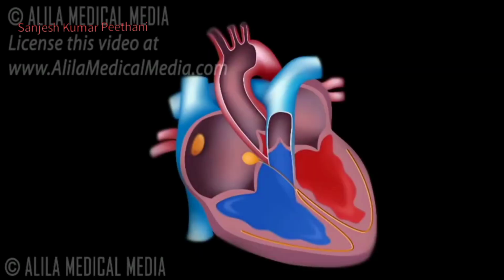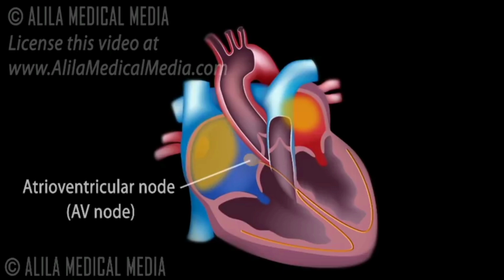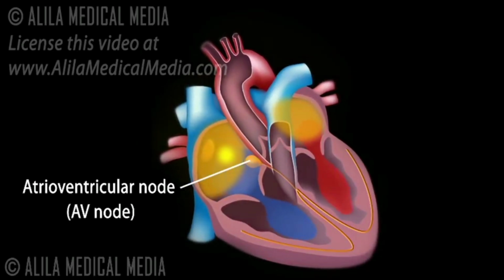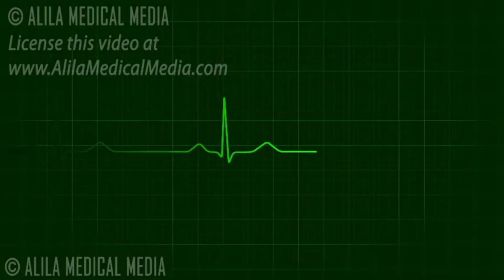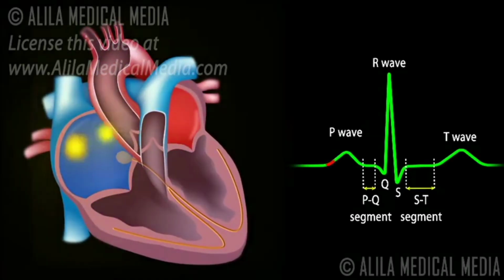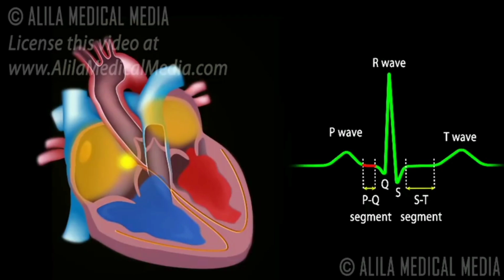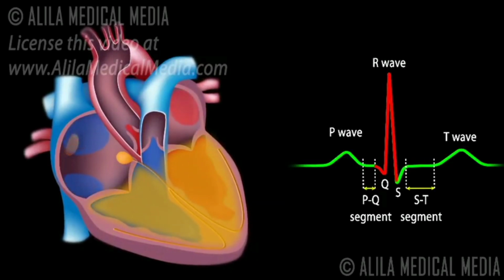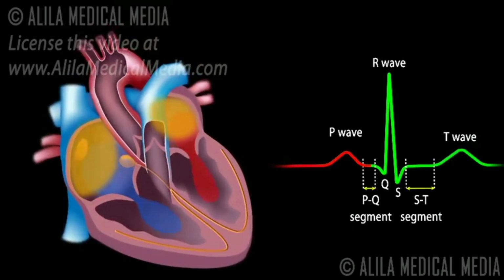Cardiac Conduction system and Understanding ECG . Animation..............